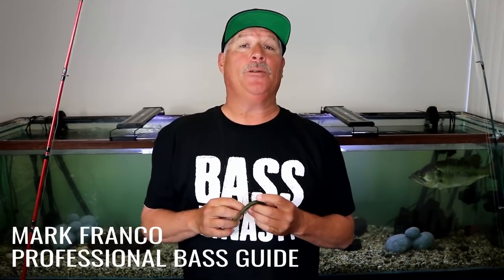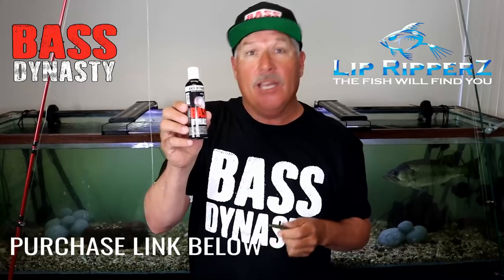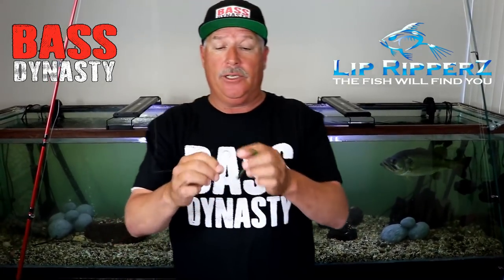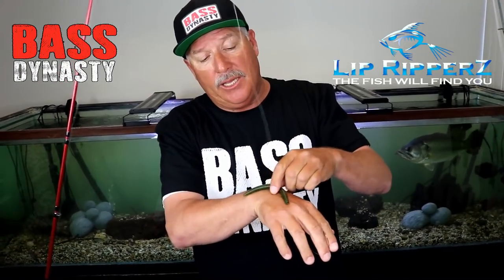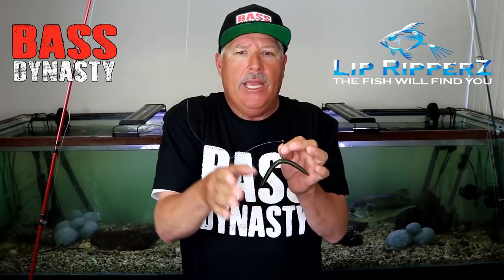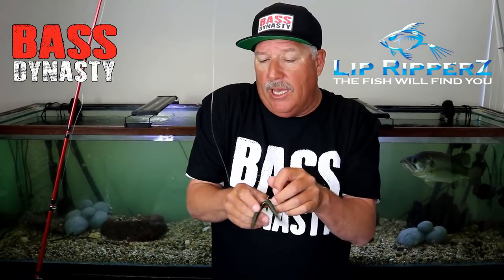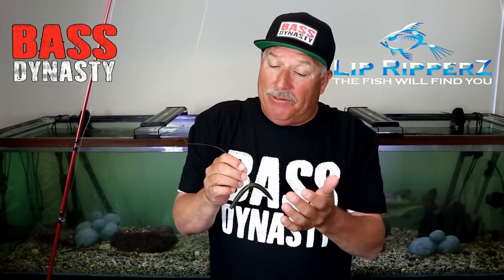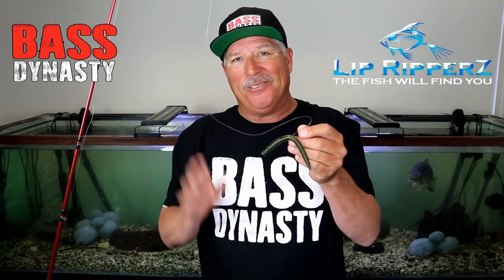How To Wacky Rig & Flyline A Senko [HD] (Bass Fishing Tips)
In this episode, join Lip RipperZ and Bass Dynasty Pro Staff and Professional Fishing Guide, Mark Franco, discussing one of his favorite bass fishing techniques called Flylining and Wacky Worming a Senko aka Stick Bait. Which is absolute deadly on largemouth bass! Flylining means fishing a plastic lure without any weight! The key to this is light line and preferably a spinning reel. A baitcasting reel can also work, but because of the lack of fishing weight, it may be tough to cast. Hooking in the middle of the worm is referred to Wacky Rigging the worm. A common way to fish a bass Senko. Fishing your bass Senko slow, will draw in more bites as your bass Senko is crawling on the bottom.